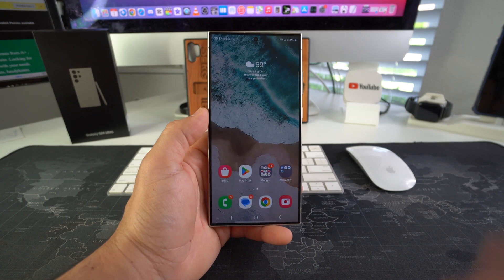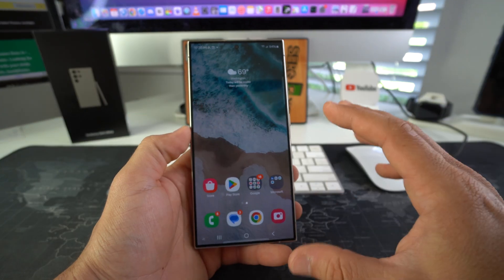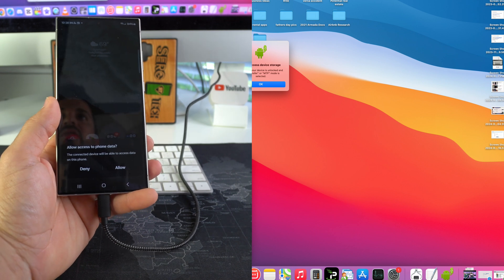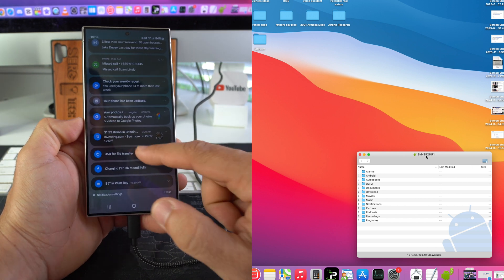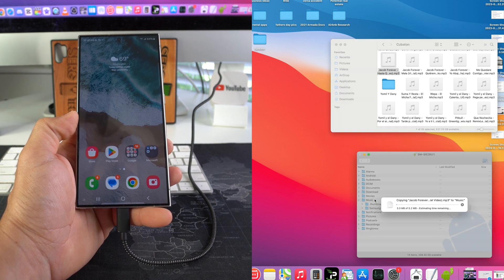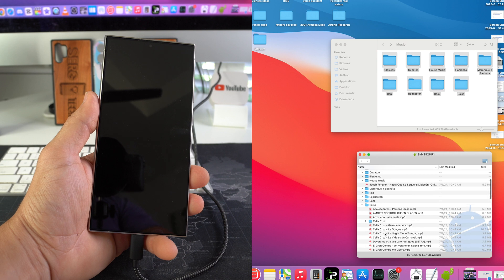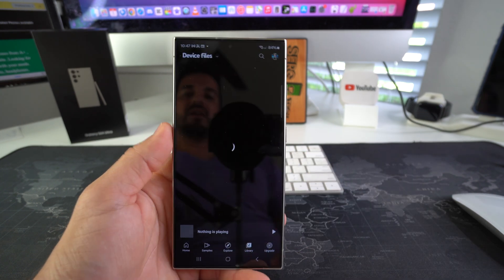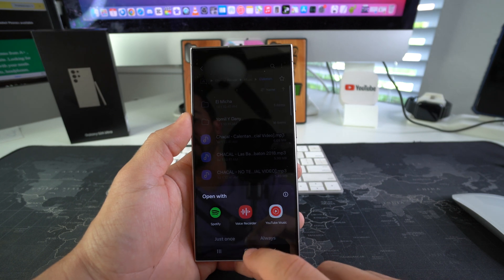How To Transfer Music From Computer To Samsung Galaxy S24 | S24 Ultra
Do you want to be able to listen to music from your Galaxy S24 without having to be connected to Wifi or Data?

Well now you can! In this video I show you how to transfer music from your MacBook or PC computer to your Samsung Galaxy S24, S24+ & S24 Ultra so that you can listen to music directly on the go and without the need to connect to the internet.